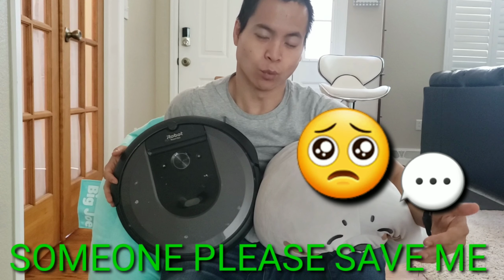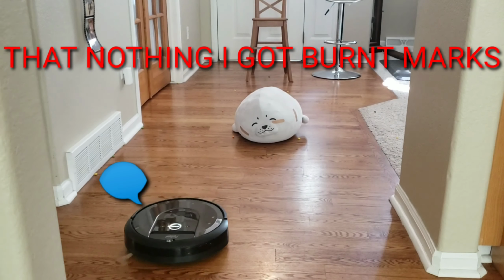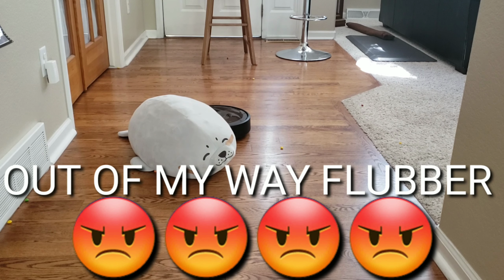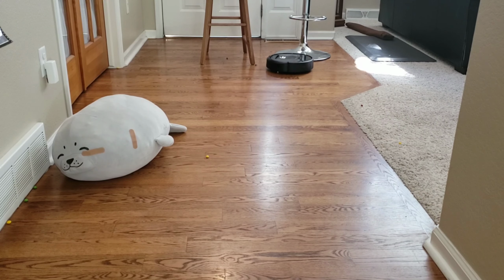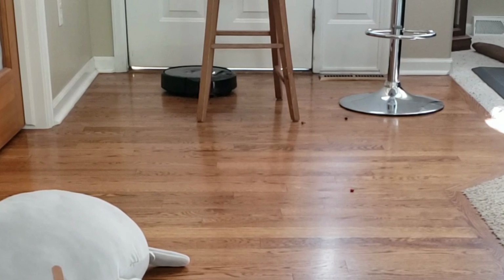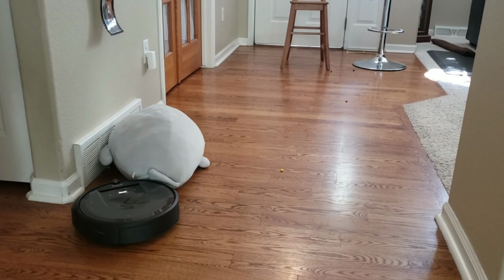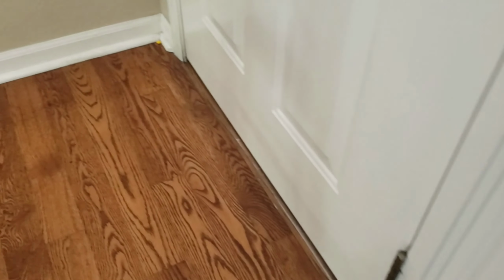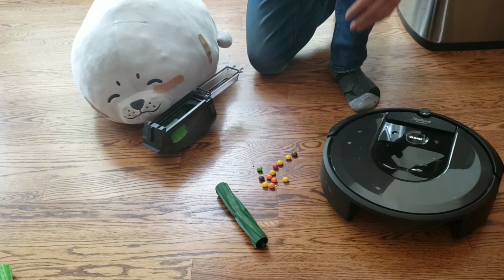Aggressive Roomba i7+ vs Cute Friendly Seal | Can the Skittles Loving i7+ beat the Roomba S9+, WOW🤭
GearBest save $100s on great Robot Vacuum Deals!!!

All of below product will be sent with local Plug or a plug converter and 1 year limited warranty.

"GBROBOROCKMAX" price will be $439.99 RRP: $599.00

360 S7 Laser Navigation Robot Vacuum Cleaner

360 S6 Laser Navigation Robot Vacuum Cleaner
 Flash-sale the price will be $276.99

360 S6 Laser Navigation Robot Vacuum Cleaner
on flash-sale the price will be $276.99

Ok Here is the last video Before we move over to the Smart and Elegant Navigating Roborock.
So far I have tested the Neato d7, Roomba s9 and Now the Skittles LOVING i7.

Can the Roomba i7 beat the Roomba s9 at 12 Skittles???

I placed down 20 skittles in various hard to reach areas and see which robot can navigate the best and pick up the most Skittles 😁😁😁